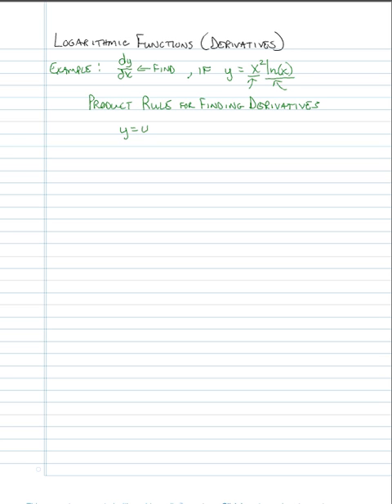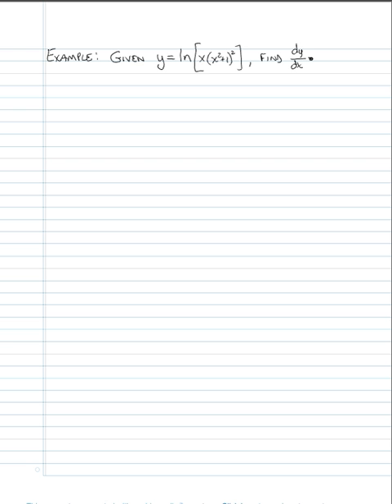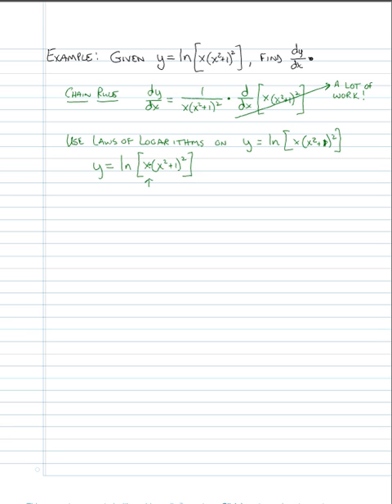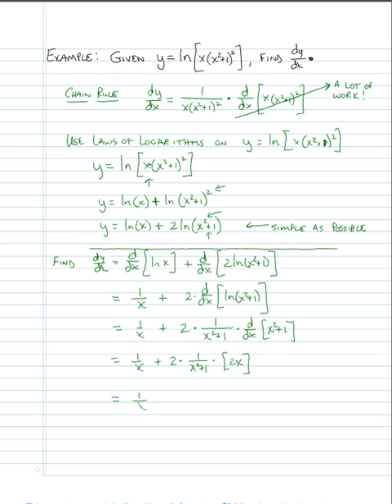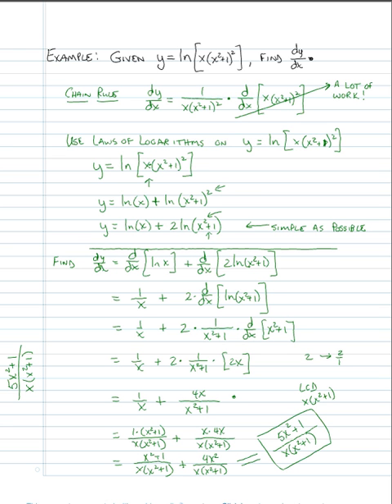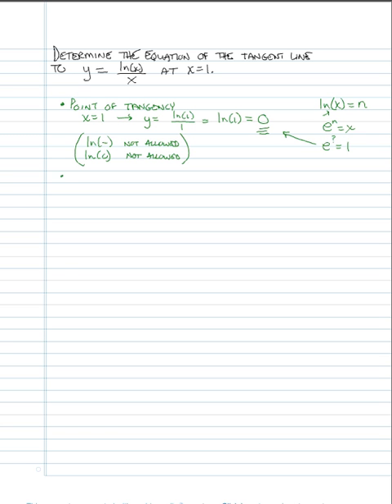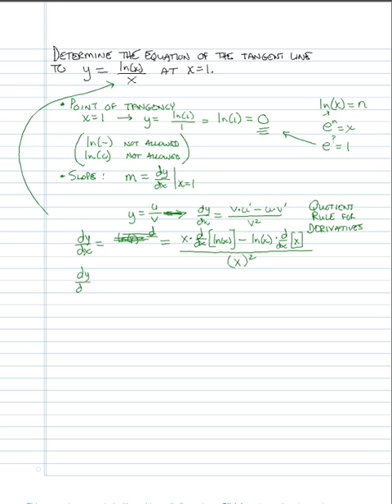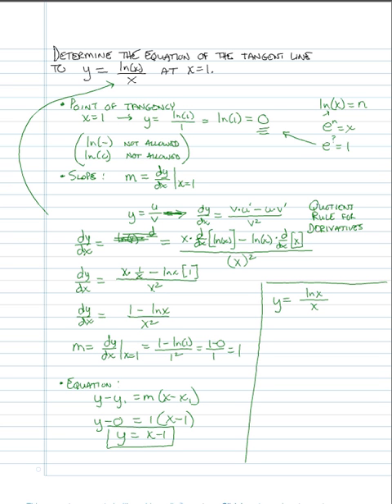12.5 Logarithmic Functions - Part 3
Lecture and examples of finding the derivative of logarithmic functions.  Primarily the natural logarithm.  Examples incorporate the use of the product rule, quotient rule and chain rule while finding the derivative of logarithmic functions.